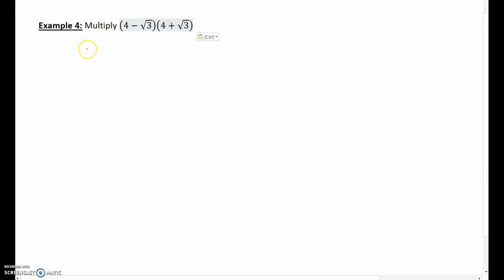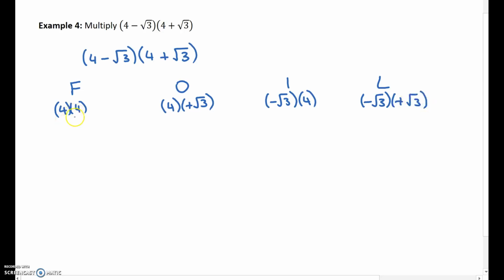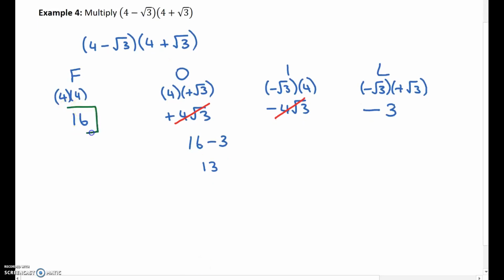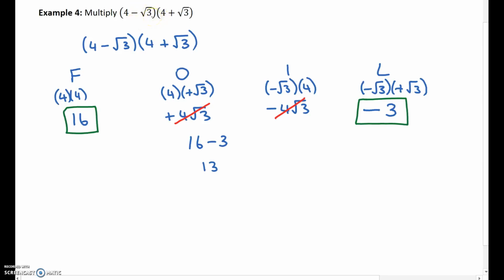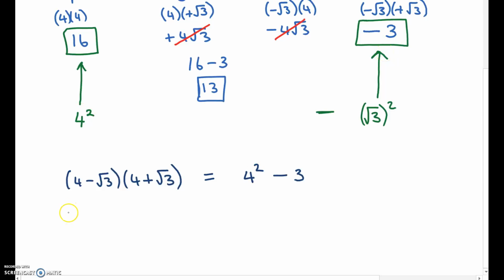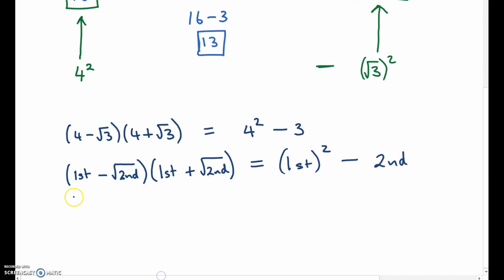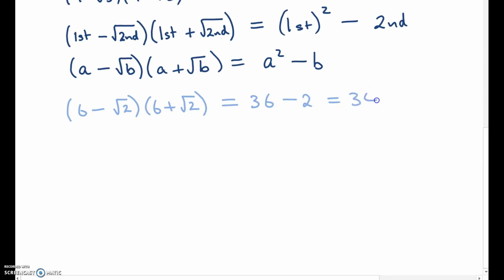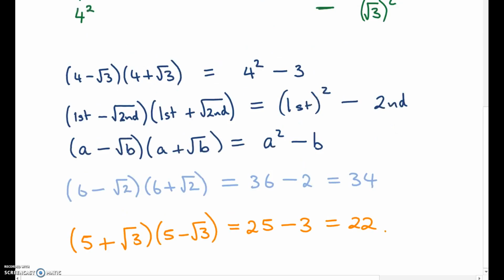Multiplying Conjugates of Radical Expressions